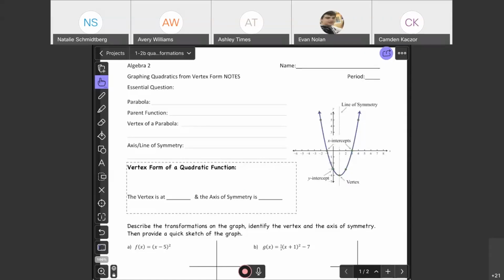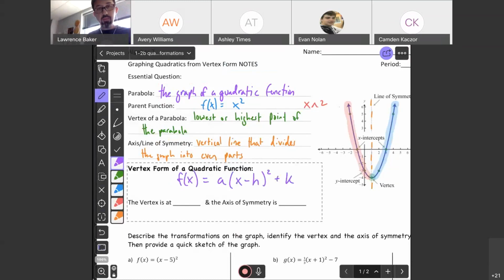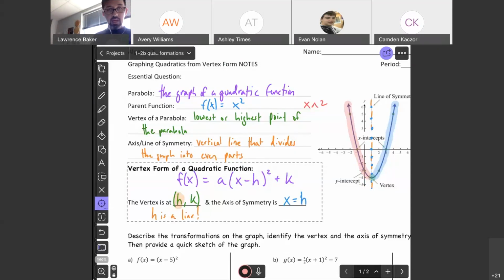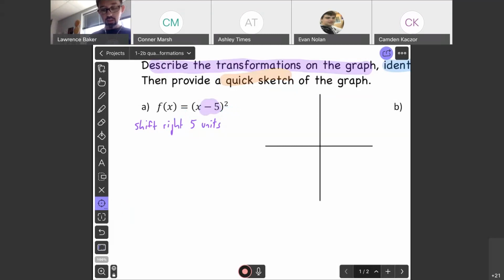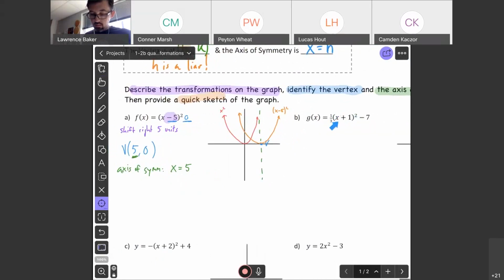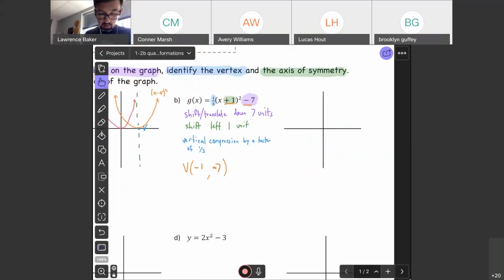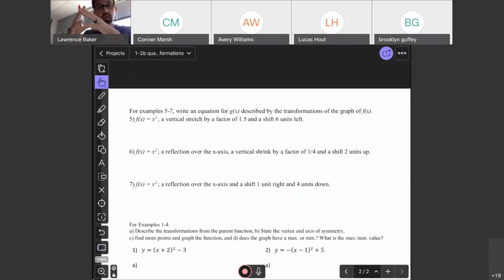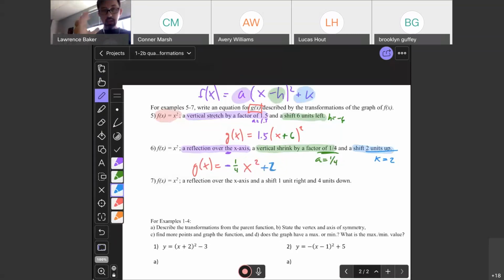Algebra 2 9/29/20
Transformations on quadratic functions